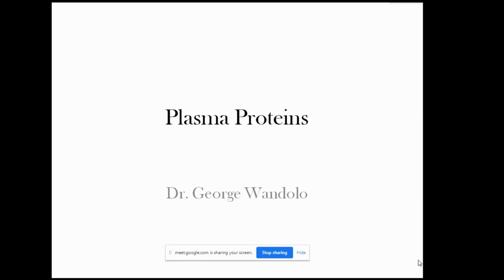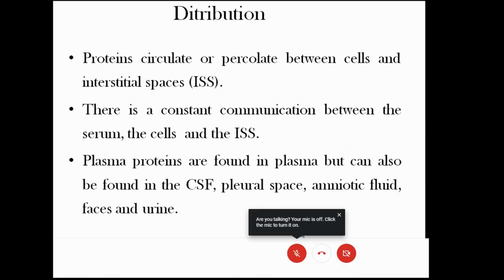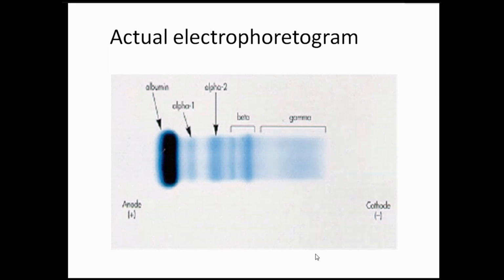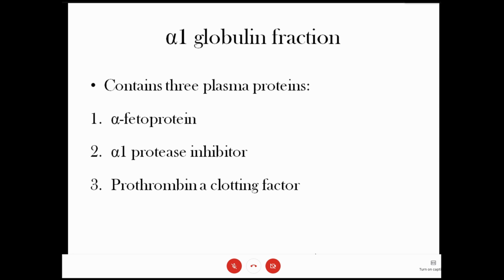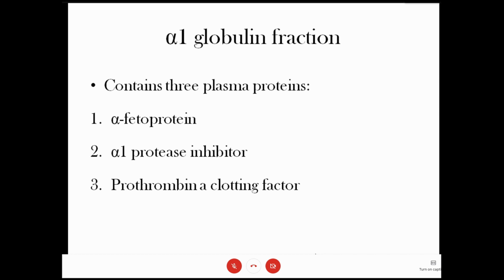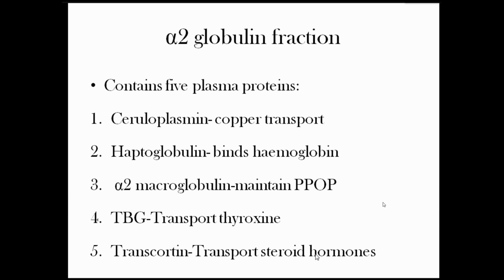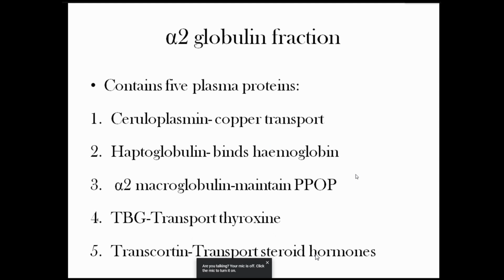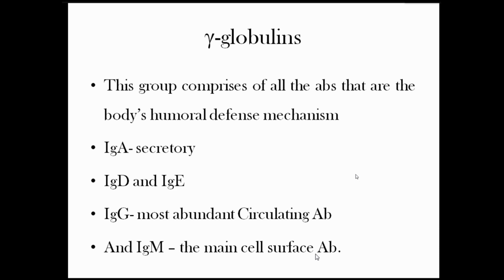Plasma Protiens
University of Nairobi
level III MBCHB
Clinical Chemistry
Dr. Wandolo